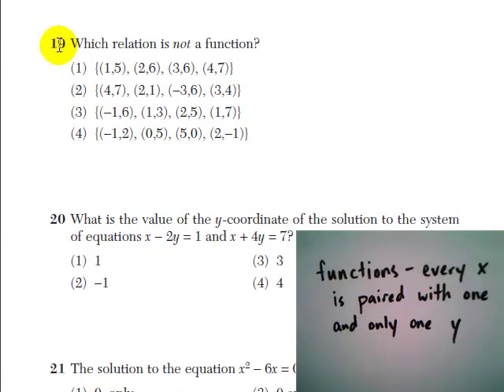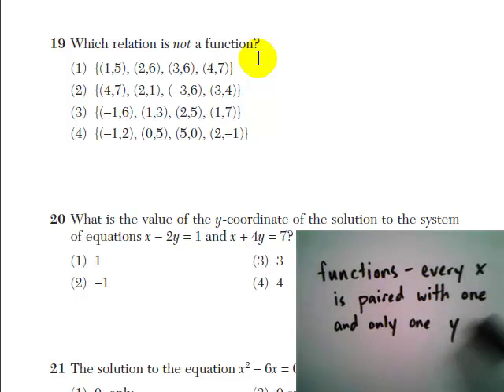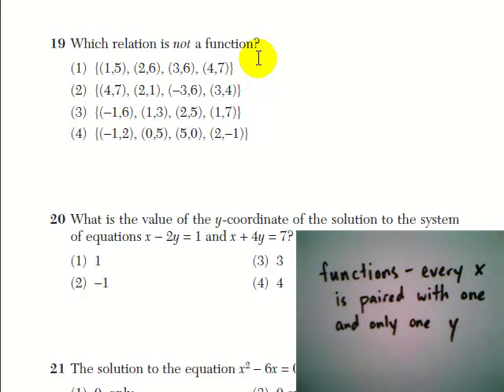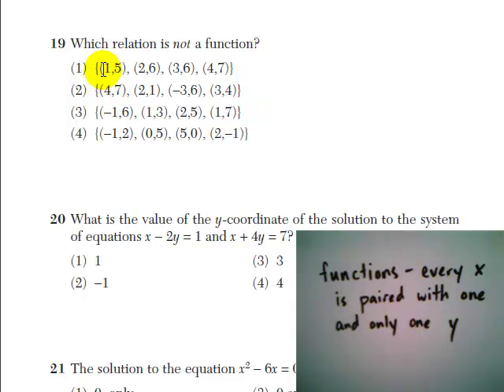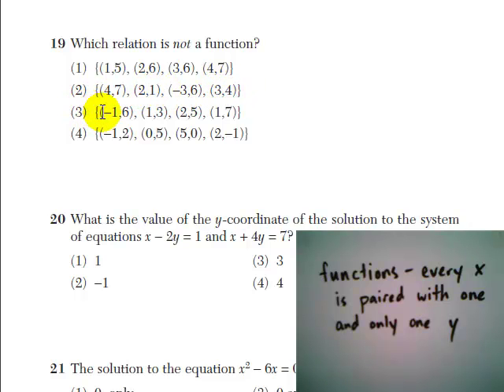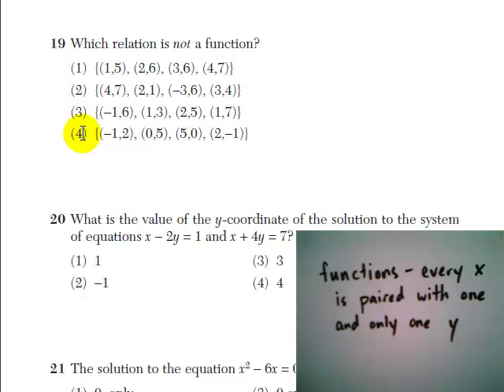Integrated Algebra, August 2009, #19